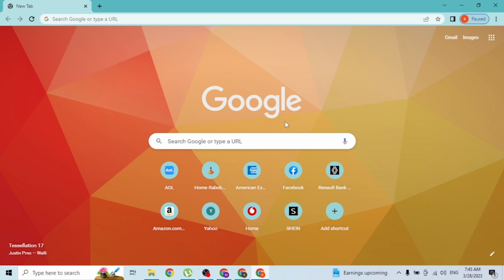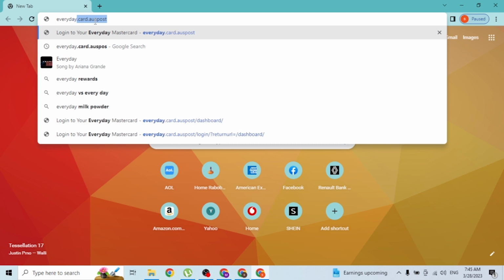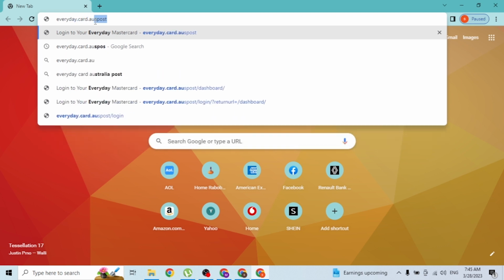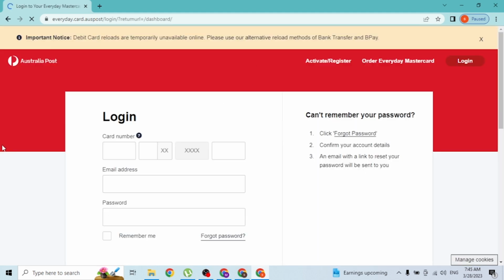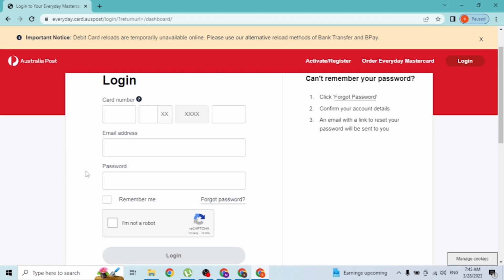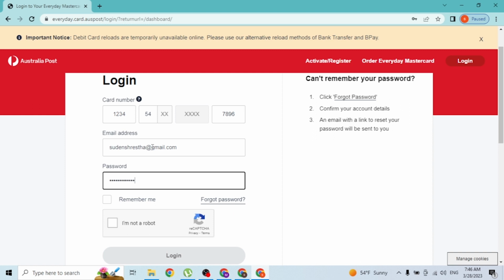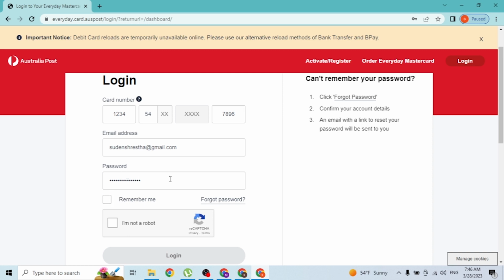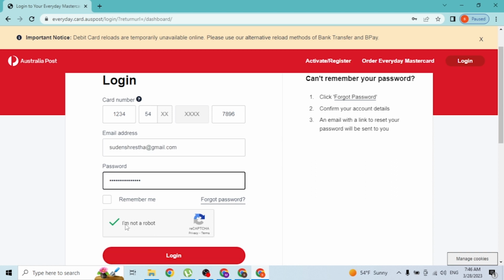How to Login to AusPost Mastercard Account | Step-by-Step Tutorial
Are you an AusPost Mastercard holder looking to access your account online? In this video, we will guide you through the step-by-step process on how to login to your AusPost Mastercard account. Whether you're accessing your account for the first time, or just need a refresher on the login process, this tutorial will ensure that you can access your AusPost Mastercard account with ease.